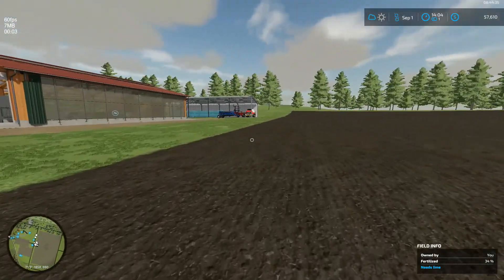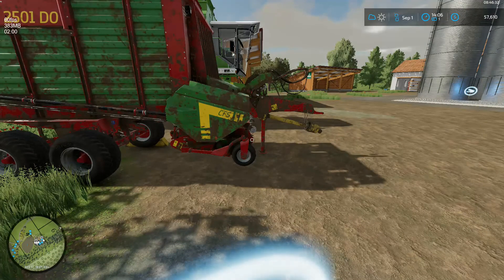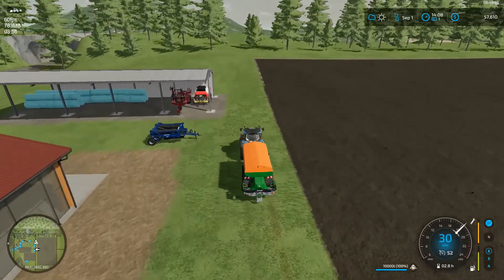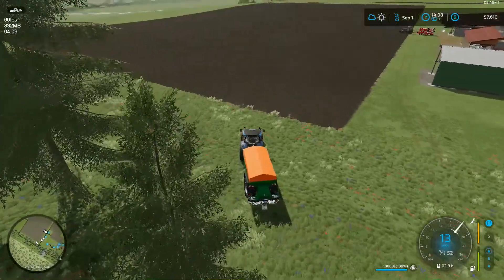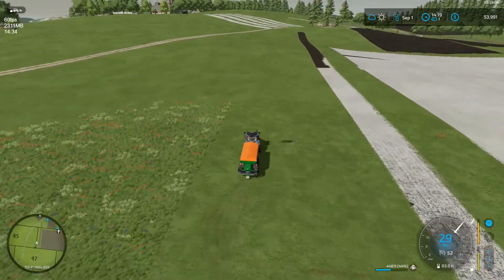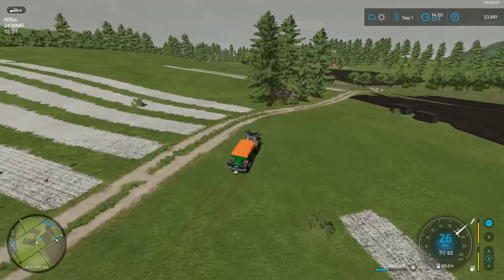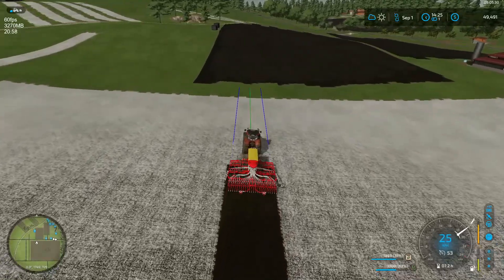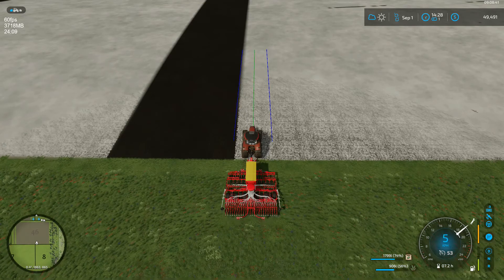Farming Simulator 22 Calm Lands map pt.9 Divided we grow??!!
Now with the exciting addition of seasonal cycles! New machine categories and crops will add new gameplay mechanics to the experience. Let's have our first look!!
Calm Lands , a 'Homestead' style map